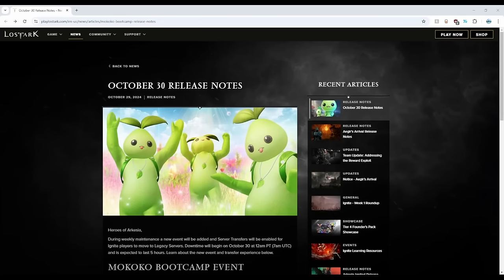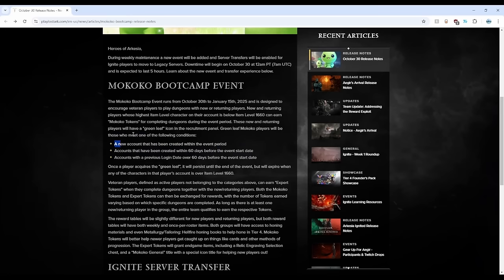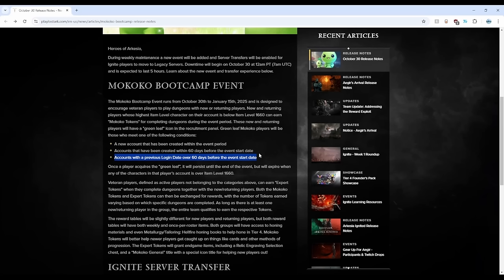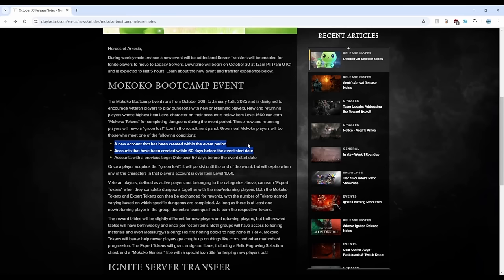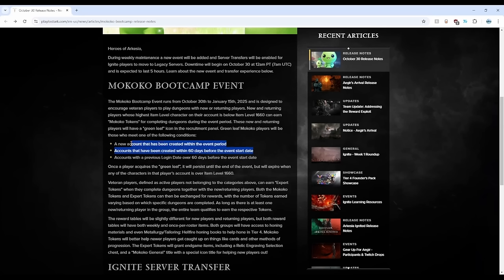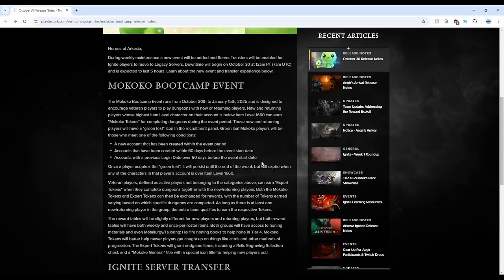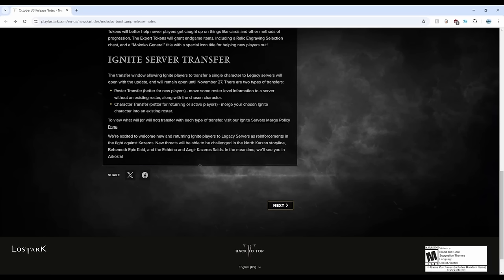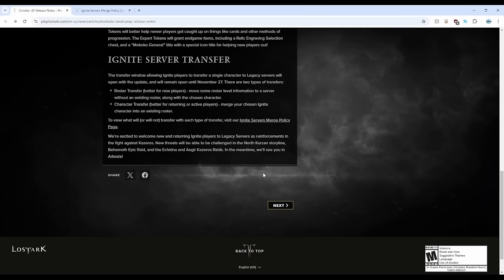HAHA BYE BYE LOST ARK RETURNING PLAYERS!!!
LMFAO HAHA ROFL HEHE HO HO IMAGINE BEING A RETURNING PLAYER AHAHHAHAHAHA